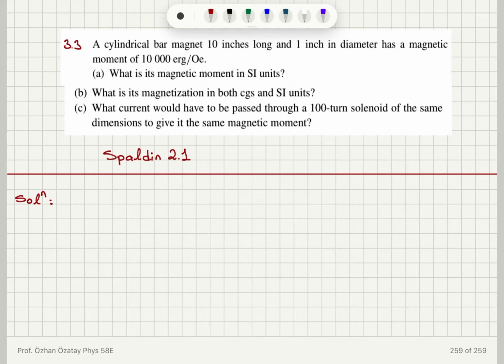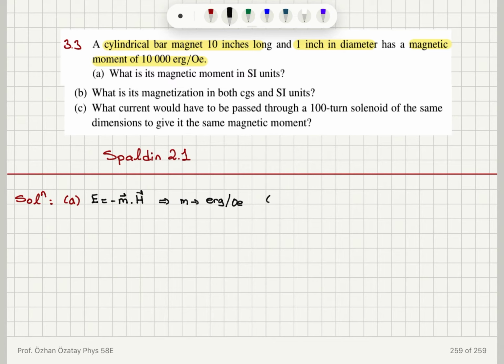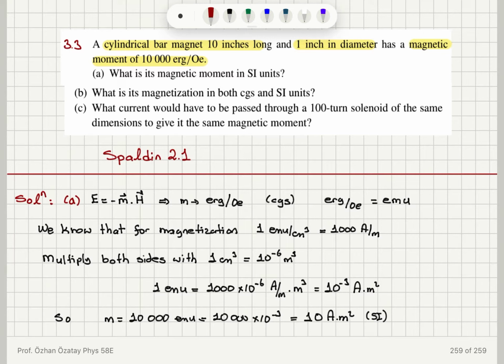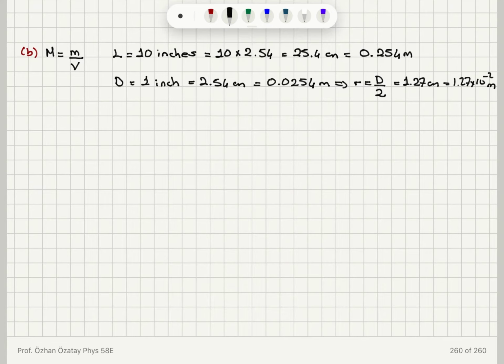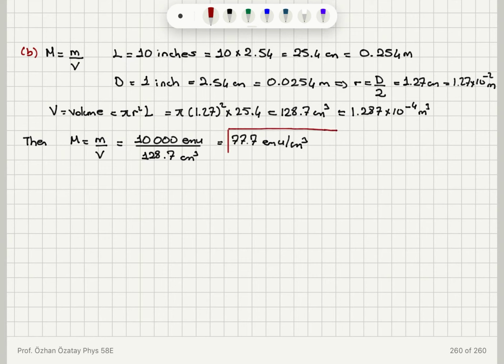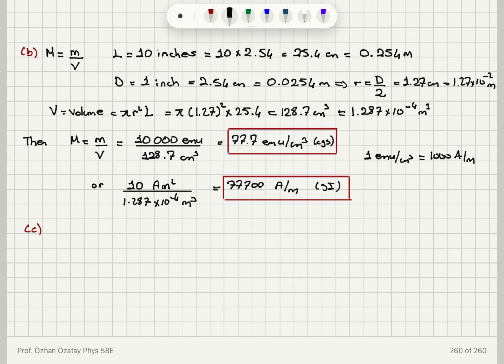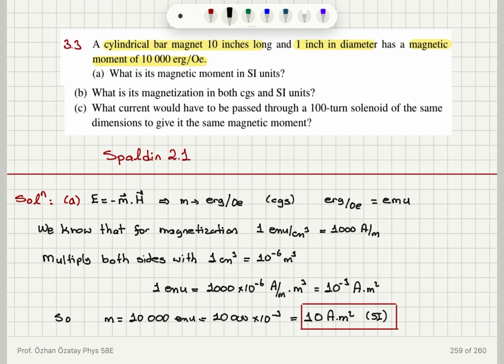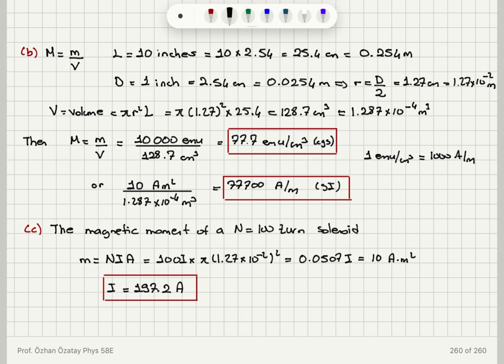3.3 The Magnetic Moment of a Cylindirical Bar Magnet